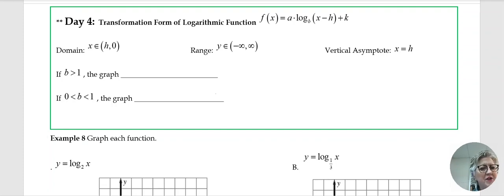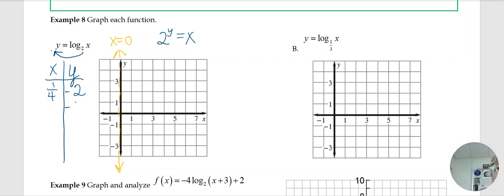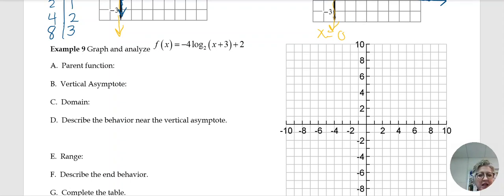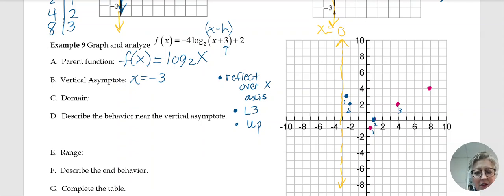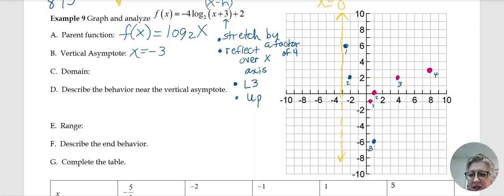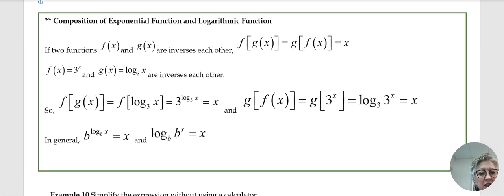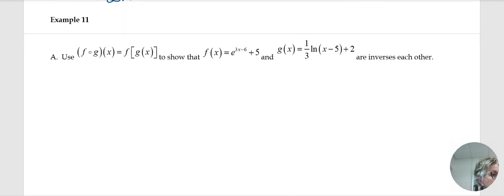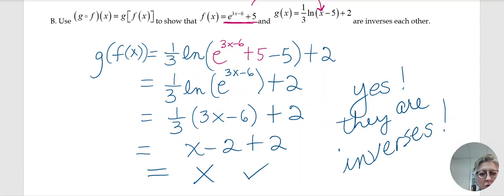Graphing Logs and Composition of Inverses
This video explains how to graph logarithmic functions using transformations (a, h, and k), and how to use function composition with exponential and log functions to prove they are inverses.